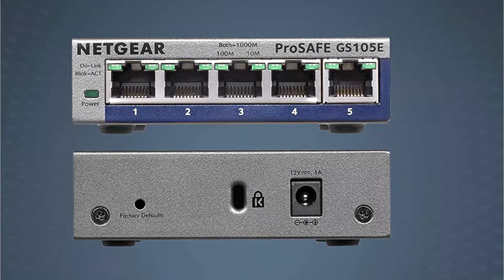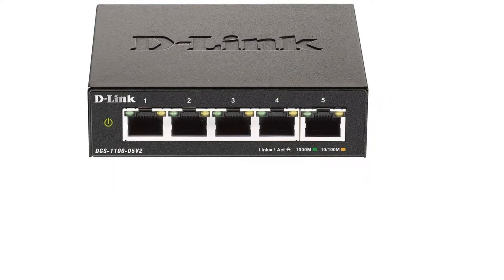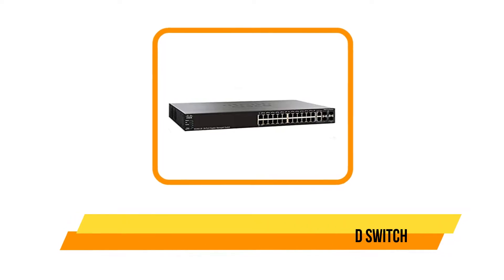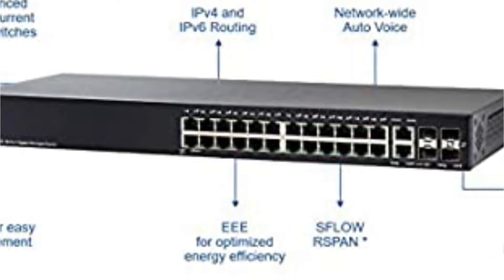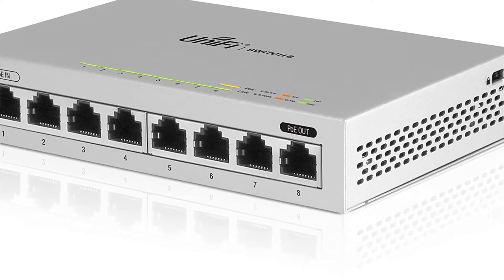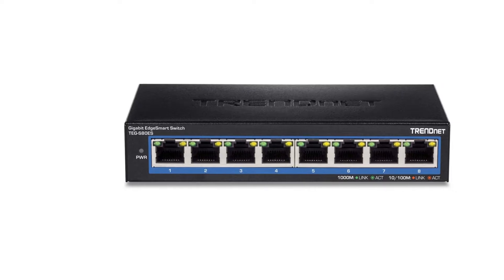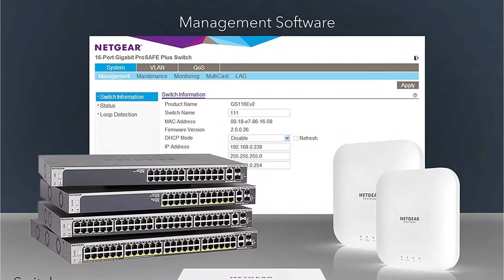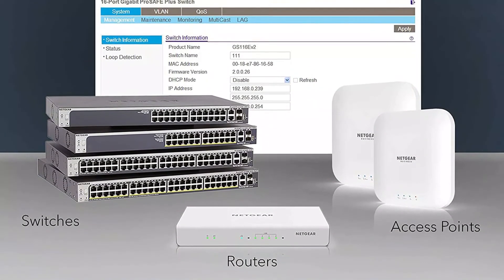5 Best Managed Switches Reviews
➜ Links to the Best Managed Switches  2024 we listed in this video:

➜5.D-Link Ethernet Switch-K
➜4.Cisco Systems 28-Port Gigabit Managed Switch-
➜3.Ubiquiti UniFi US-8 PoE 8 Port Managed Gigabit Switch-
➜2.TRENDnet 8-Port Gigabit EdgeSmart Switch-
➜1.NETGEAR 5-Port Gigabit Ethernet Plus Switch-

In this video, we’ll be comparing the Best Managed Switchesthat are designed for different kinds of users. We will take into consideration performance, features, and price; so you can decide which is best for you.  All the products on our list were selected based on their own inherent strengths and features.
We’ll break down which Best Managed Switches is best for you, and what you can expect to get in return for your money.  We’ll help you decide if one of the models on our list seems like a great purchase.